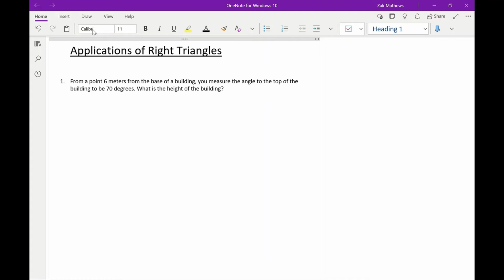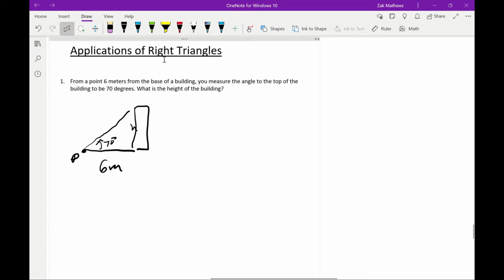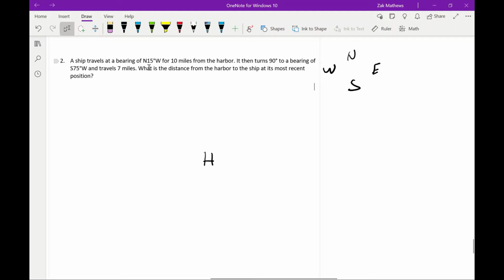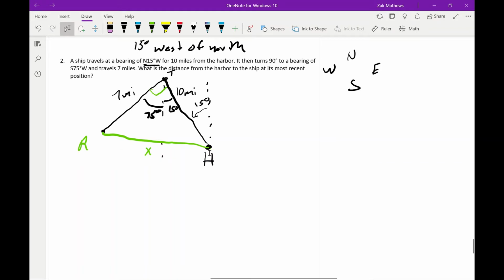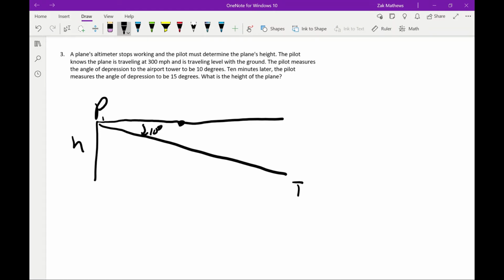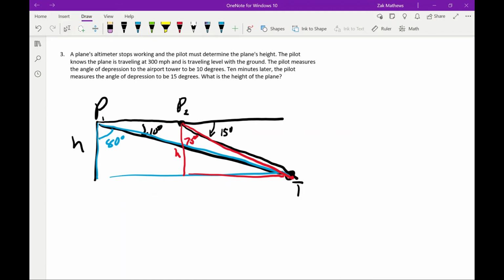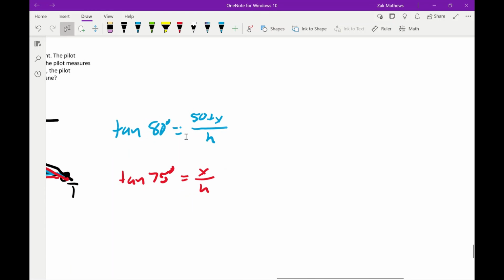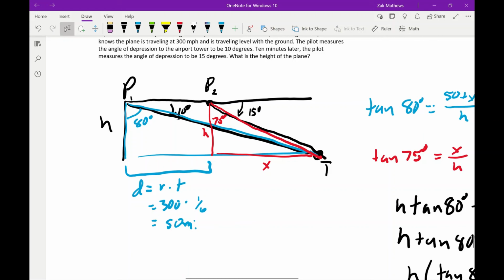Applications of Right Triangles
In this video, I will solve word problems using the trigonometric functions.